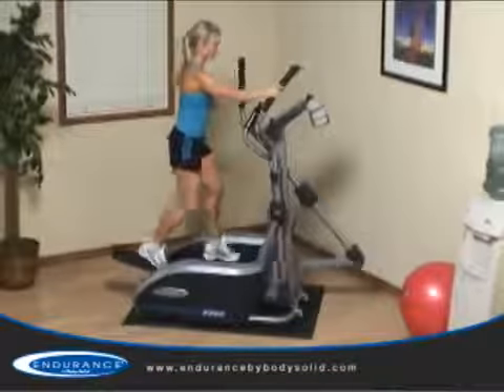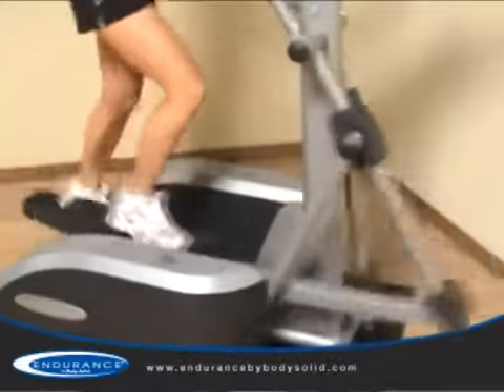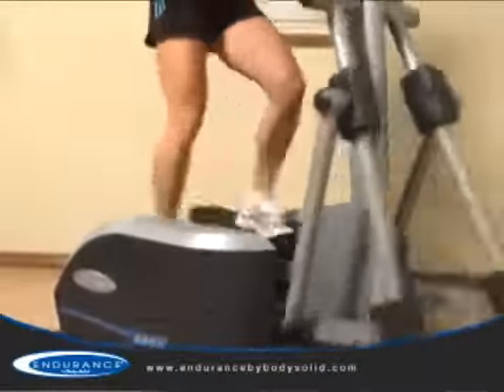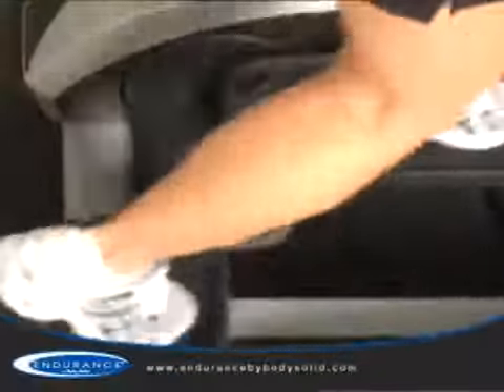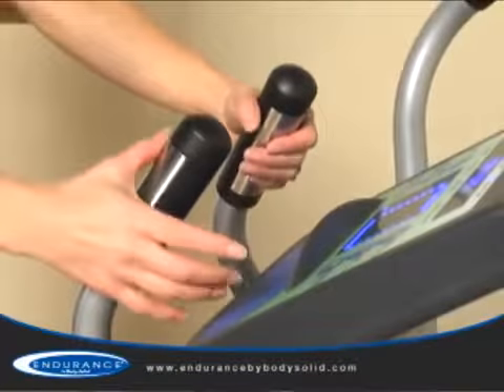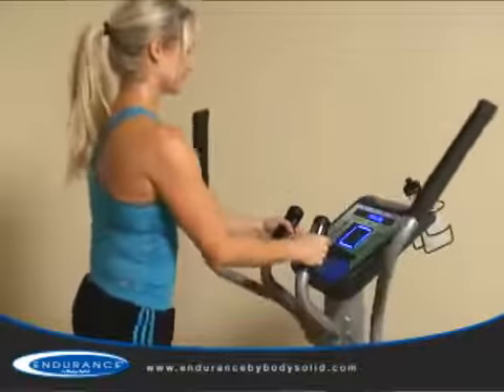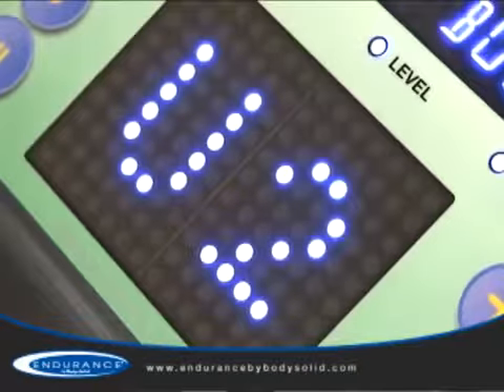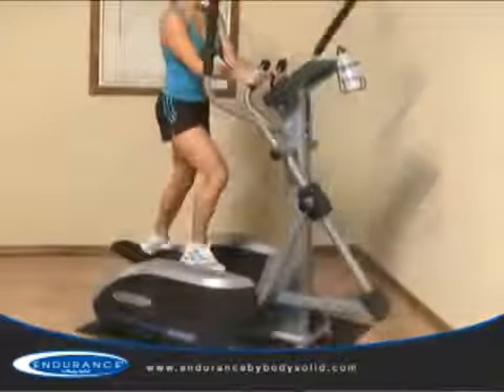Эллиптический тренажер Endurance E300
Заднеприводной электромагнитный эллиптический тренажер Body-Solid с запатентованным дизайном.
Имеет низкий центр тяжести, что придает ему дополнительную устойчивость.
Может использоваться для профессиональных целей, передовой дизайн.